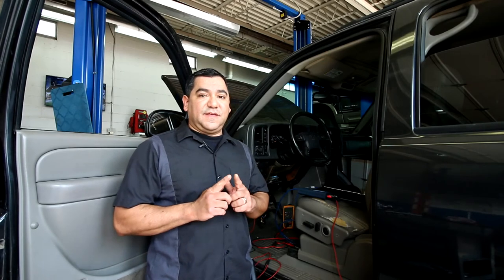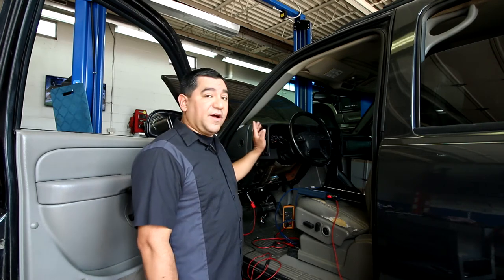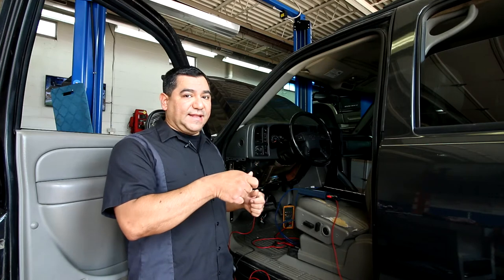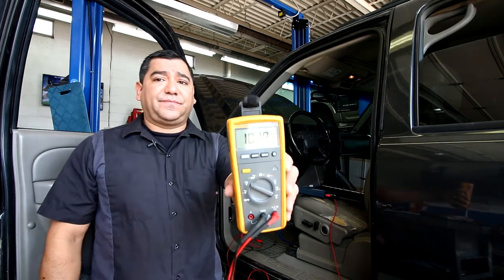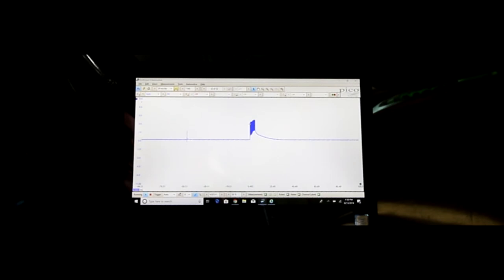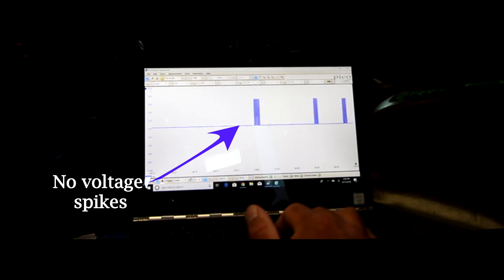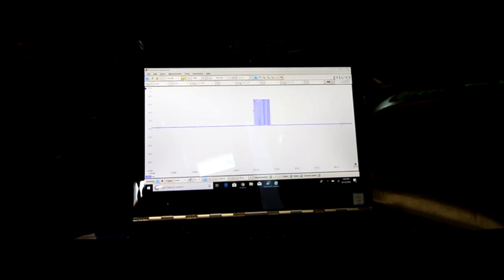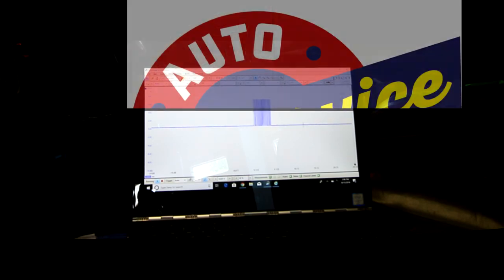GM Class 2 Data Line Diagnosis and Repair Information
Details to help repair GM data communication problems